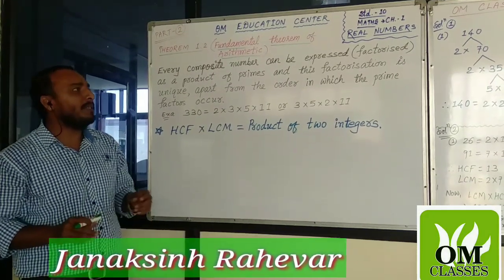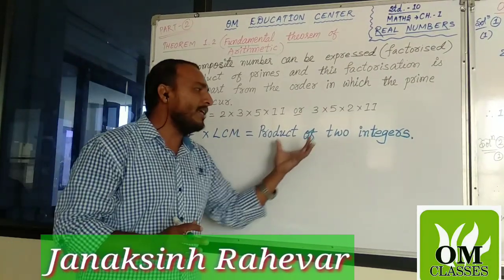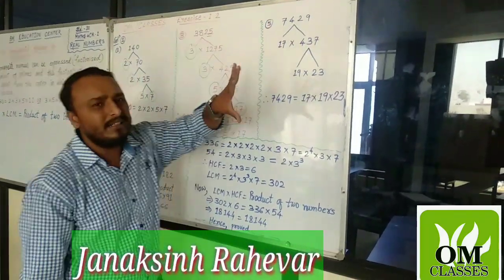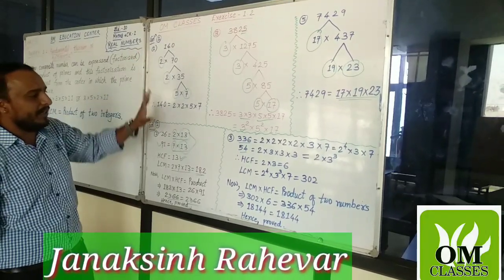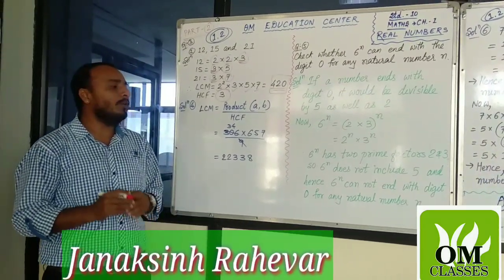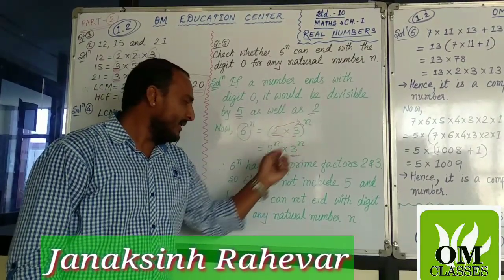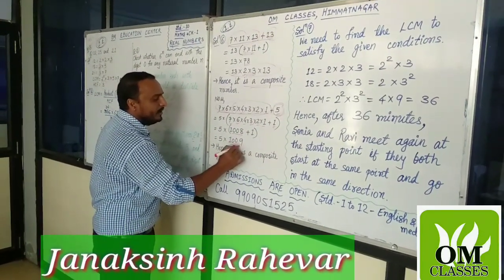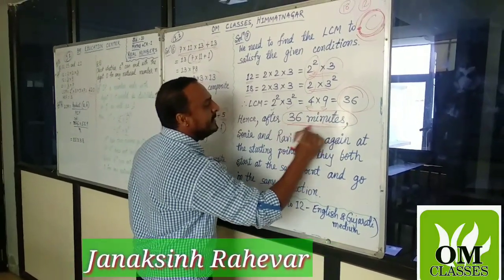Std. 10 Maths (1) Real numbers Part - 2